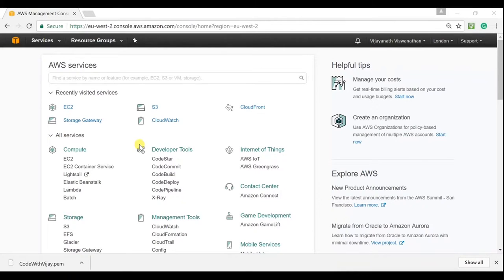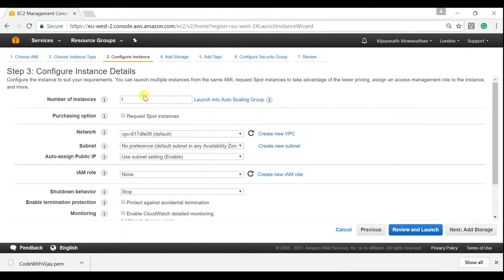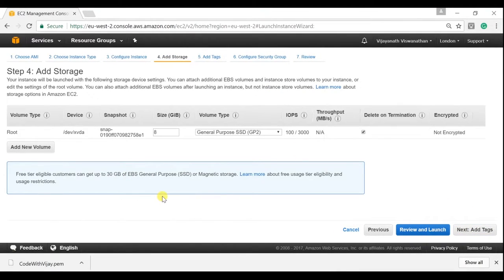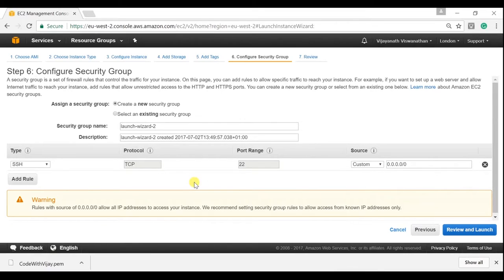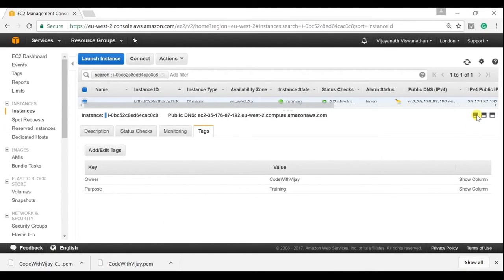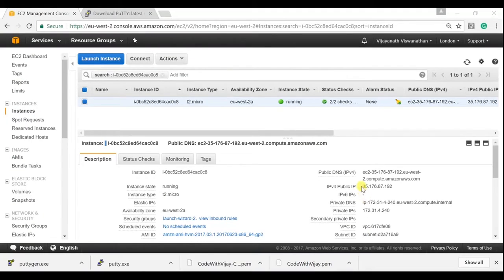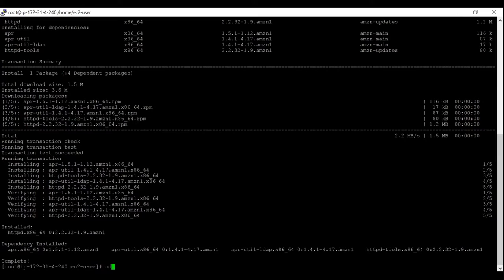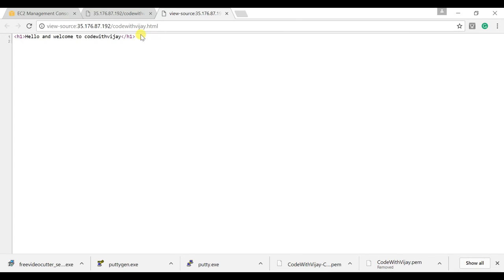Setting up a virtual machine in AWS Elastic Compute Cloud (Amazon EC2)